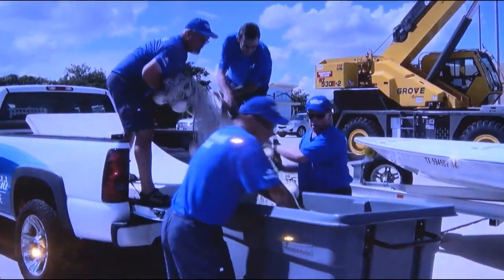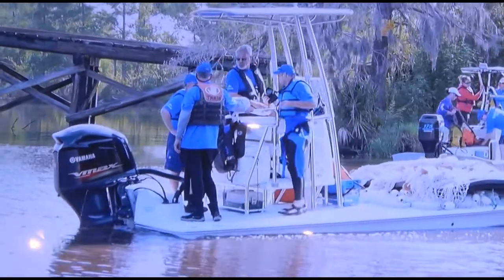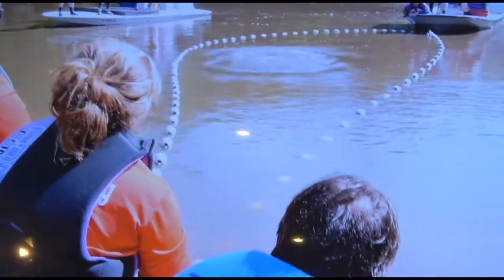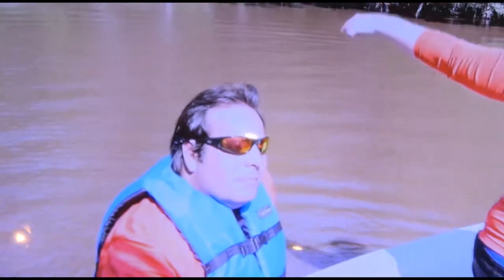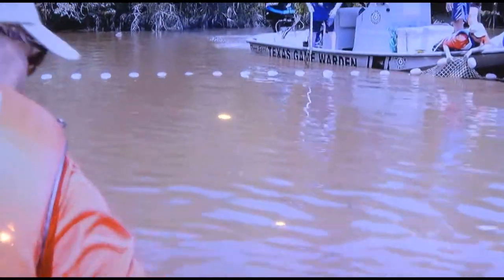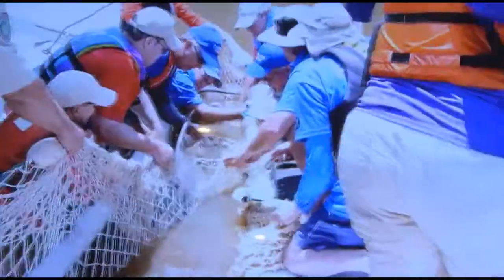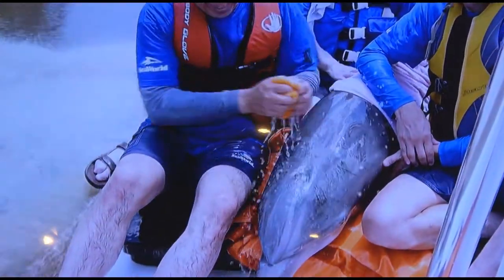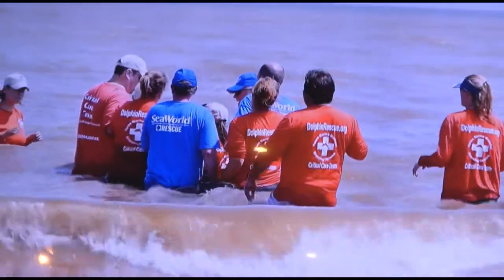Sea Rescue video from SeaWorld San Antonio Swim with the Belugas tour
SWSA Swim with the belugas tour.  We observed our friend, Michael.  Small groups go in with an animal ambassador trainer.  Today, we had Jakob as our tour guide and ambassador.  This is a highly recommended tour.  Super friendly staff and knowledgeable on these awesome whales.  The whales were playing with toys in the nearby pool too.  On the far side, there were those really cool dolphins jumping out of the water as you see in the show.  Just a great place to really see the awesome care these animals receive.
     This is a pre-tour video showing the guests what SeaWorld does for the animals out in nature that need help.  We have all heard about SeaWorld rescues but really weren't shown how they do it.  There was a show on TV a while back called SeaRescue where they did show how many helpful people would rescue them.  Here is the preshow.